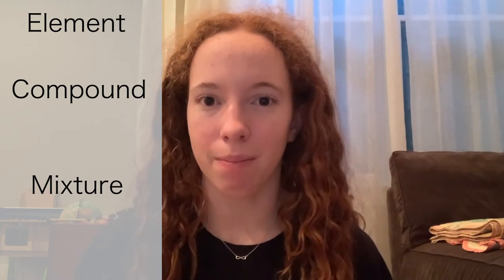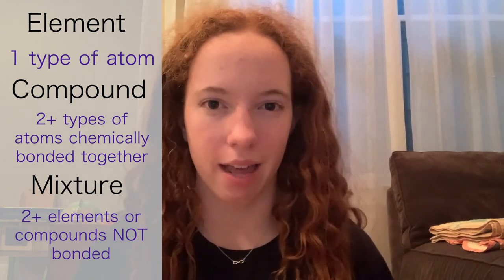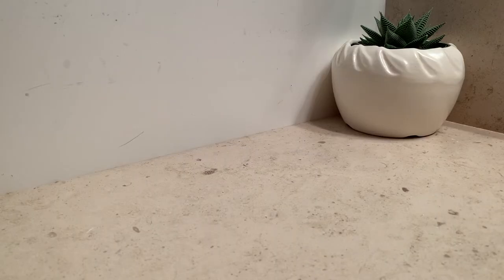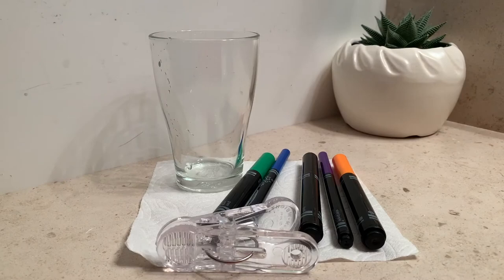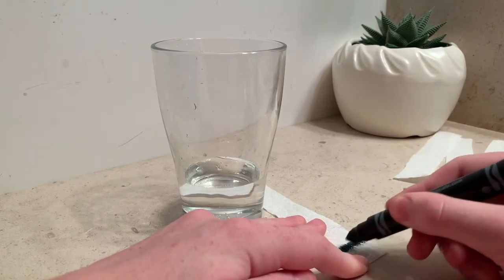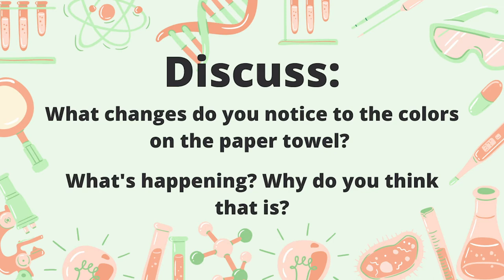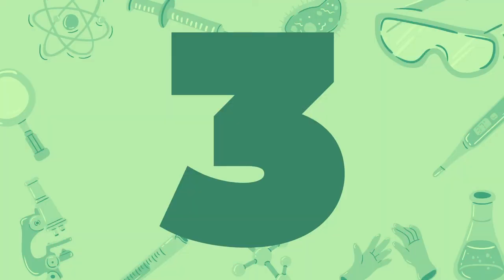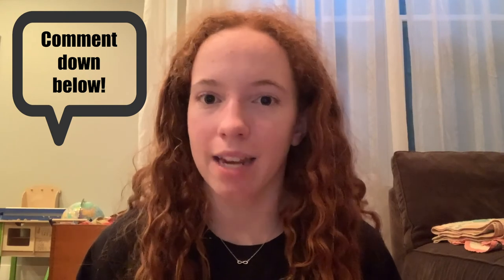Try this AWESOME experiment with just MARKER INK and PAPER TOWELS!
Today we learn about chromatography and some of the things you can do with it using markers!

More questions?

STEMpower is a program that offers creative and innovative STEM workshops targeted towards young students. We aim to create an open environment that encourages equal participation in STEM with the objective of fostering future equality and respect in the STEM field.

Filmed by Audrey B
Edited by Audrey B
Activity Sheets by Shanna K and Allison H
Produced by STEMpower